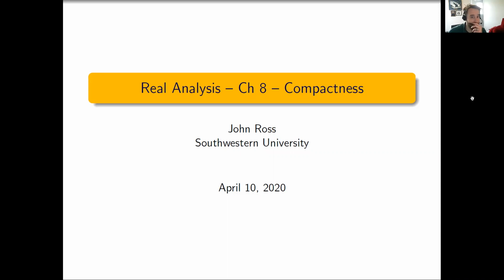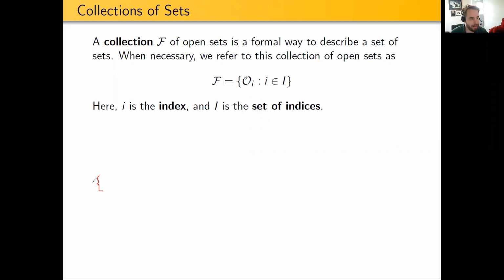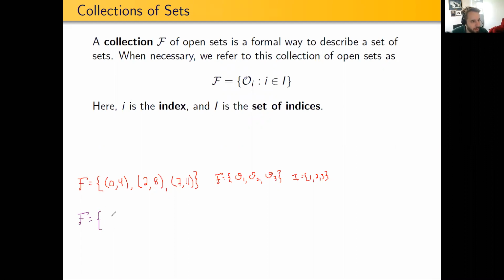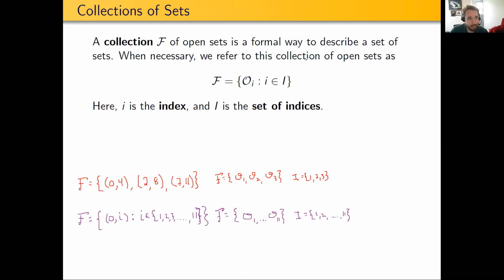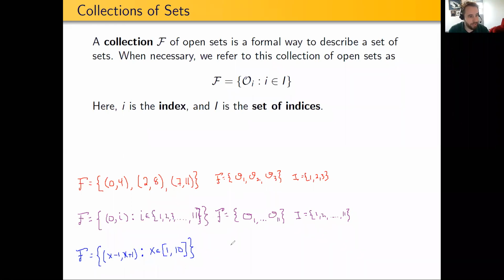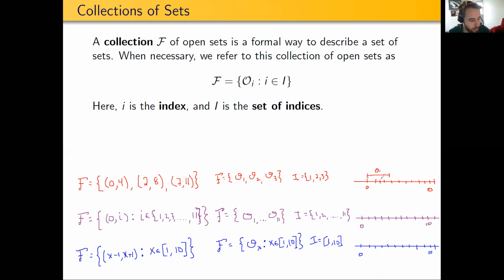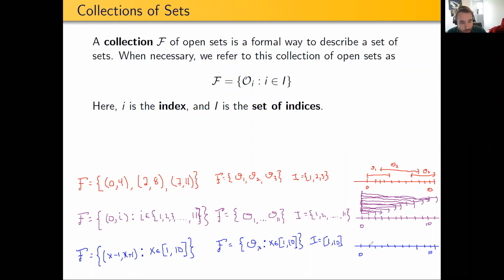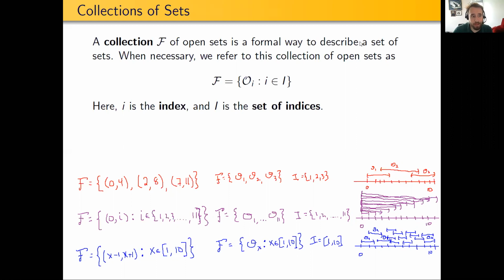Real Analysis -- 8.1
Collections of open sets